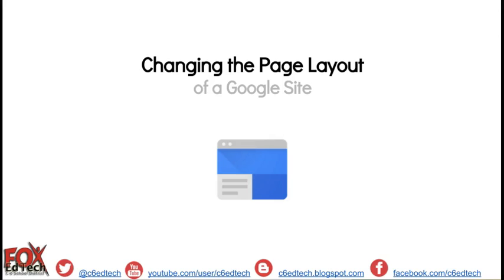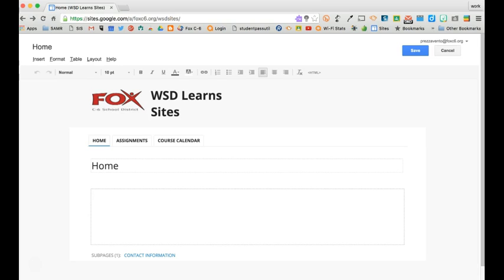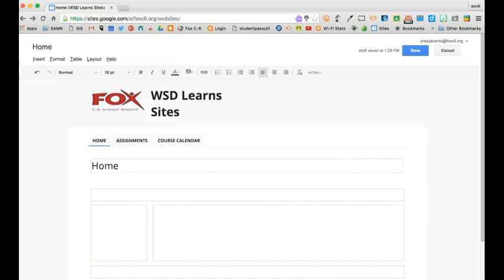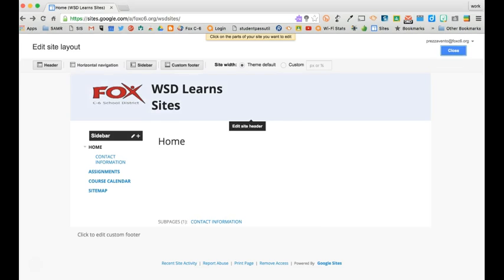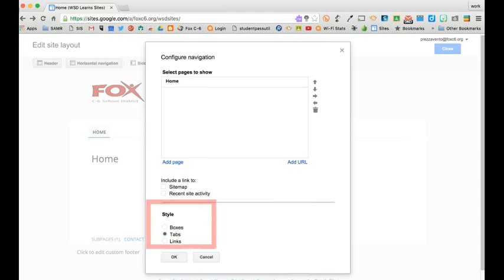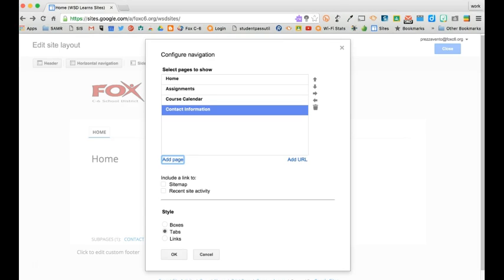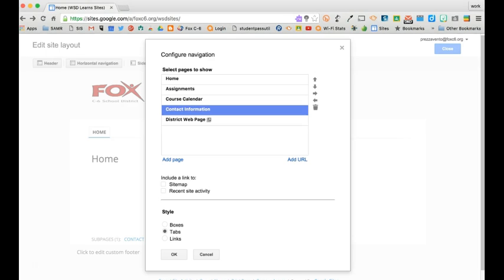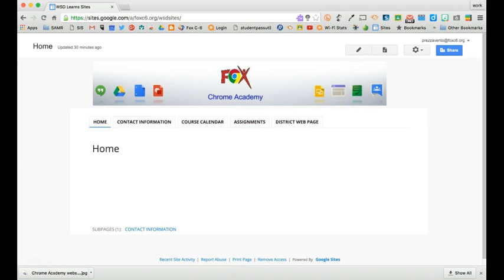Change the Page Layout of a Google Site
This video demonstrates how to add multiple columns to a Google Site and how to add horizontal navigation tabs to the top of the page.